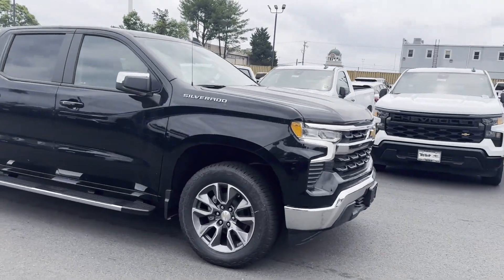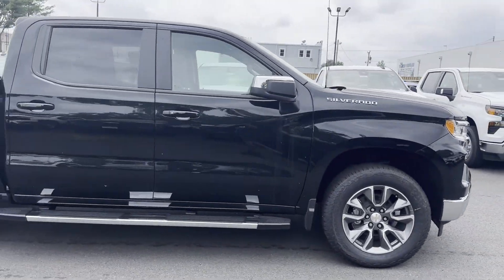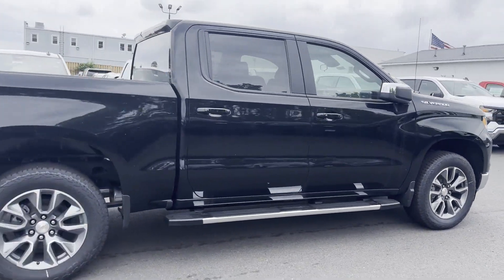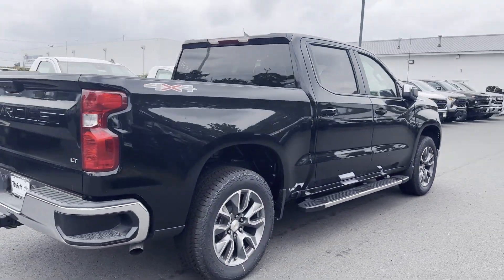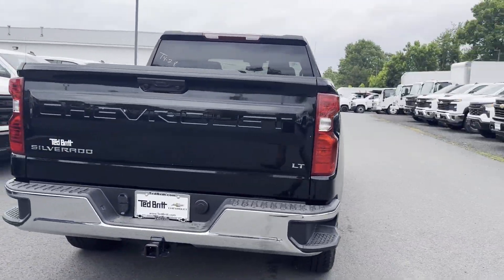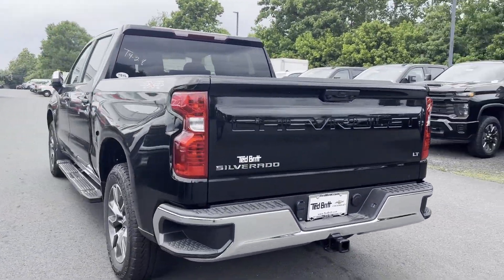2024 Chevrolet Silverado 1500 LT Sterling, Leesburg, Vienna, Chantilly, Fairfax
2024 Chevrolet Silverado 1500 LT 3GCPDKEK4RG306507 Video

This 2024 Chevrolet Silverado 1500 LT 3GCPDKEK4RG306507 is full of phenomenal features such as: